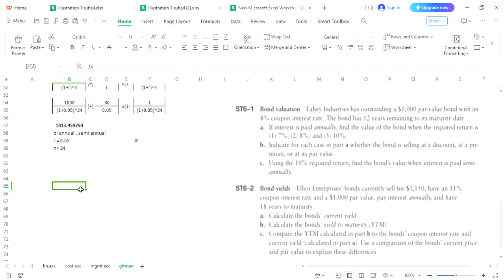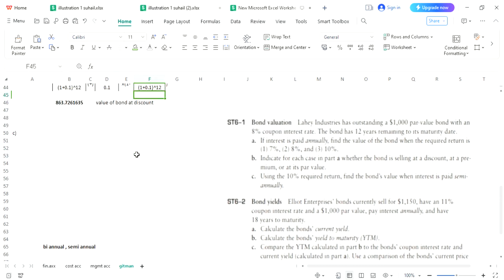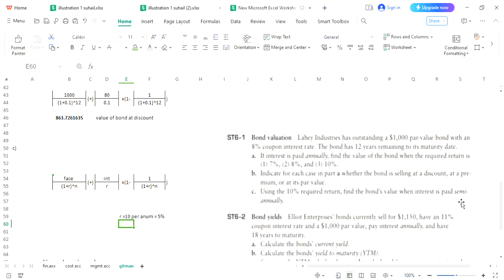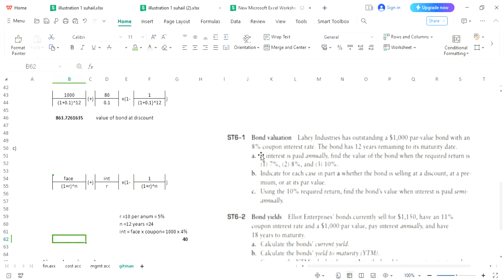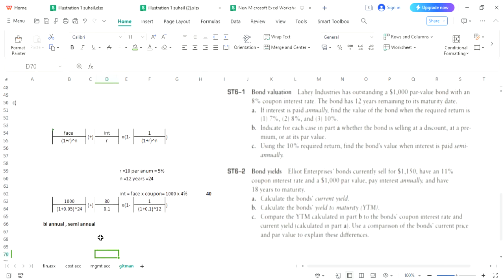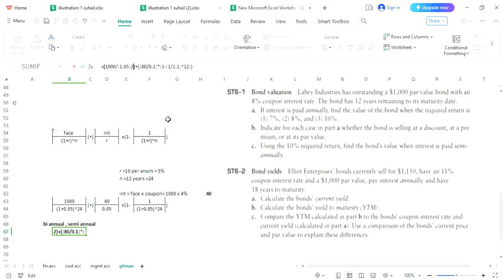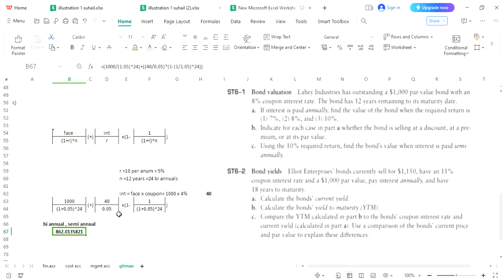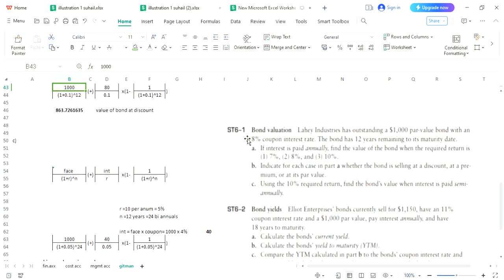Q 6-1 (c) valuation of bond , semi annual